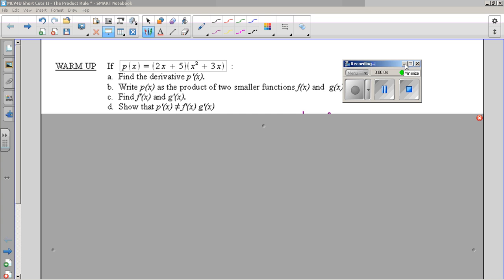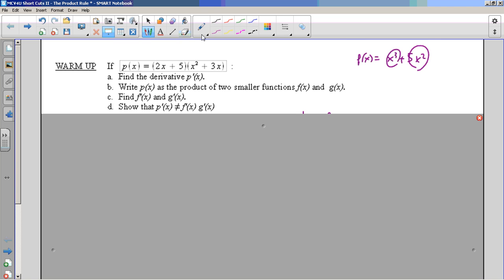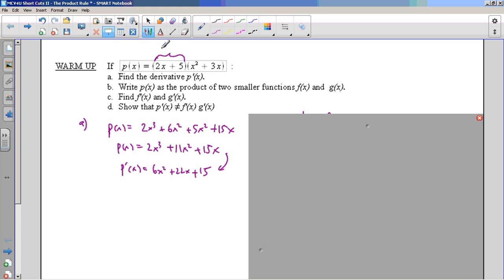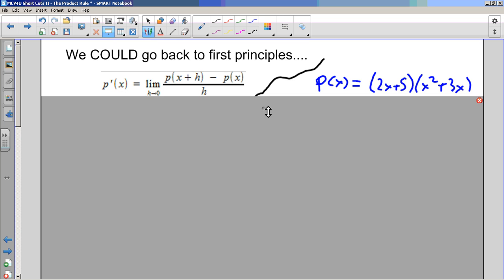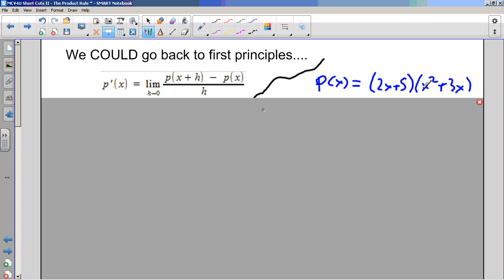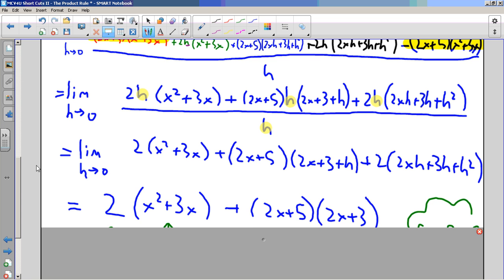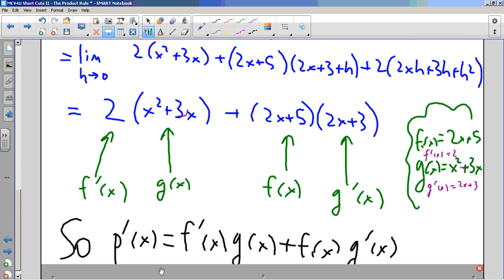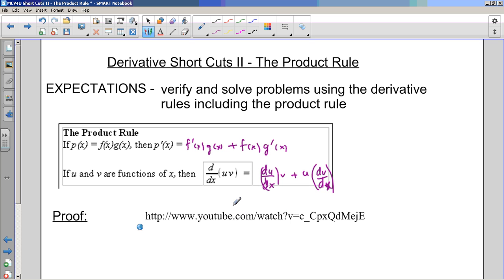MCV4U 2 3 The Product Rule P1